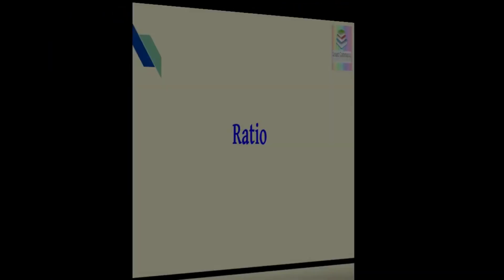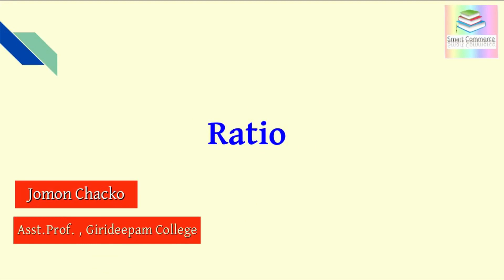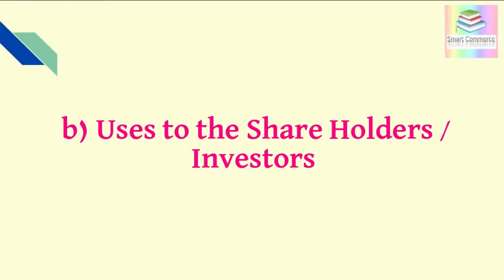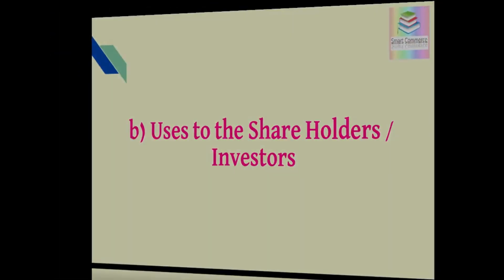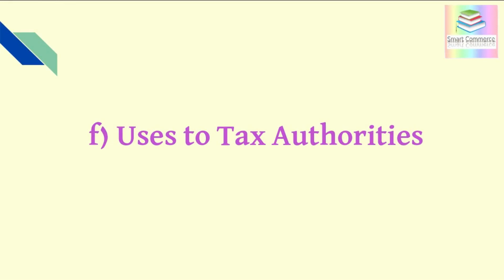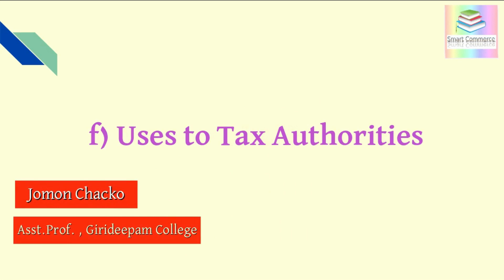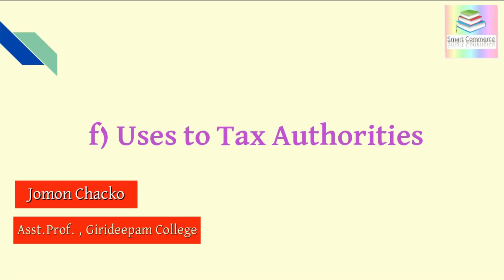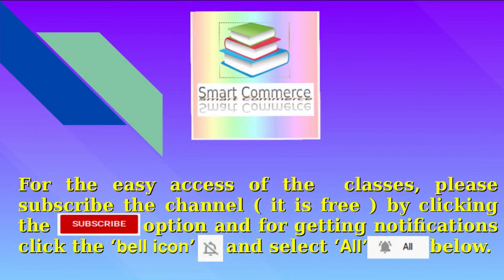Ratio Analysis : Episode 1: MANAGEMENT ACCOUNTING : B.Com and M.Com English and Malayalam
Topics Covered :
Ratio
Financial Ratio
Ratio Analysis
Objectives, Importance and use of Ratio Analysis
By   Jomon Chacko M.Com ( Finance ) M.Com ( Marketing) ; M.Phil.
       Asst. Professor
       Girideepam College